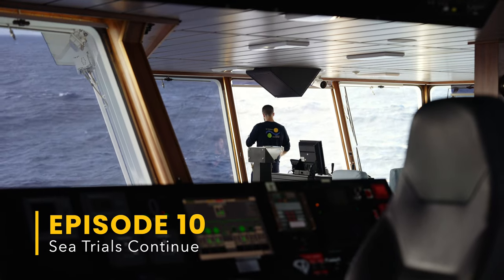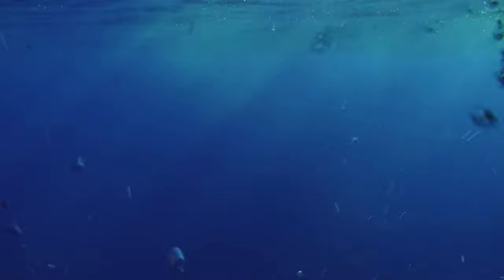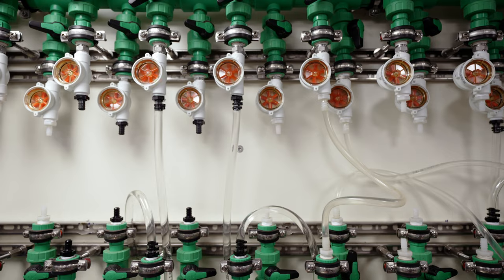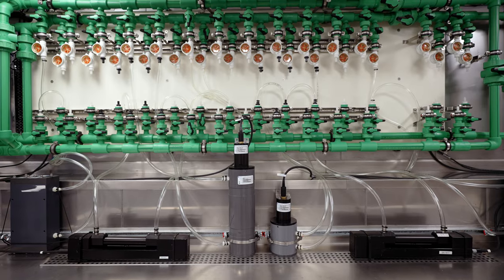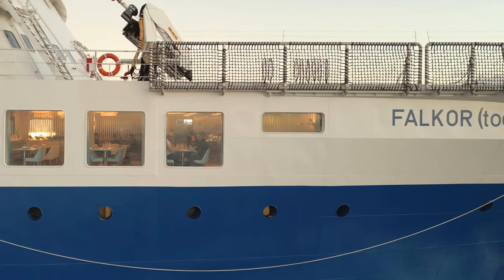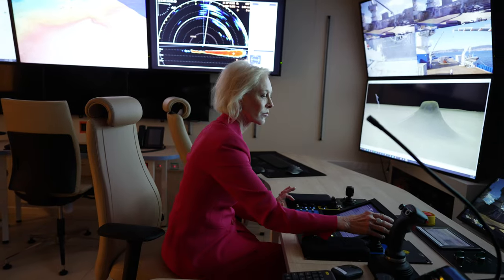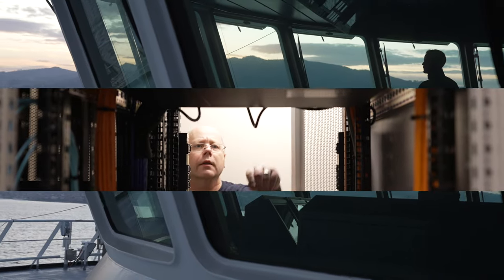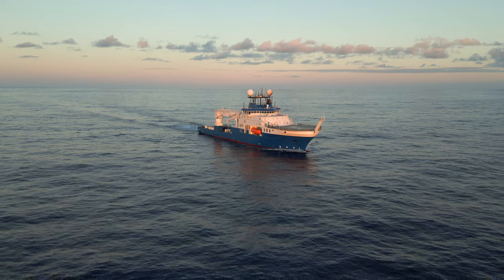Sea Trials Continue - The Start of Chapter (too) | Shipyard to Sea - Ep. 10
"I would say we can't protect something we don't understand, and as much study as has gone on about the Ocean, we haven't had the tools - until now - to really get that full picture and to be able to tell the story about why we are connected." - Wendy Schmidt, President and Co-Founder of Schmidt Ocean Institute. In this final episode of the Shipyard to Sea video series, the crew heads out to sea in the newly refitted research vessel.

Innovative oceanographic solutions are needed to explore the deep sea, measure human impact, and seek out frontiers of biodiversity. “The ocean has always needed a moonshot,” said Eric Schmidt, co-founder of Schmidt Ocean Institute. “Falkor (too) embodies that ambition, bringing together breakthrough technology and the global marine science community to explore the furthest reaches of our world. This is a very big moment for us, for the oceans and for the future of science.”

Join us in these last step before R/V Falkor (too) embarks on a series of expeditions, boldly exploring our unknown Ocean.

Chapters:
00:00 Introduction
01:30 Finding our "Sea Legs"
02:24 Looking Forward